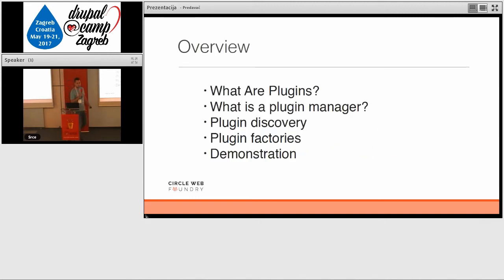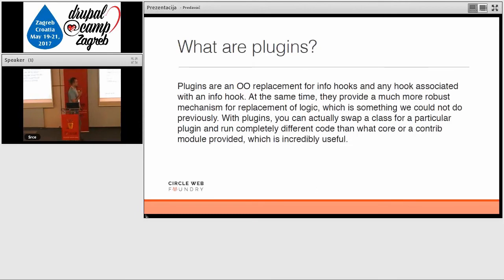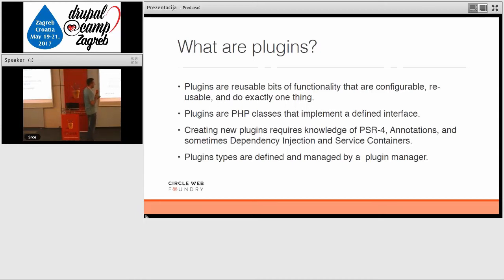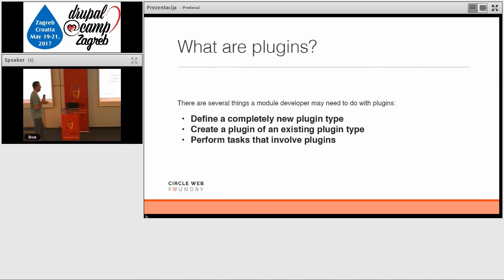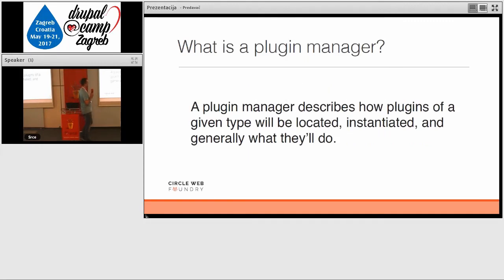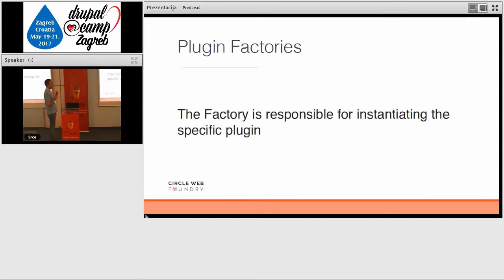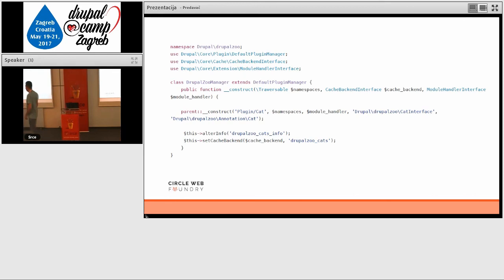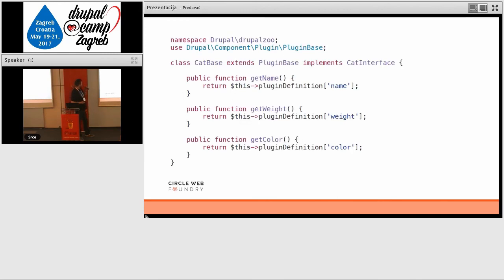Plugin API in Drupal 8 by Bojan Živkov & Petar Gnjidić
Session type: Backend
Summary:This talk will provide an overview of the Plugin API in Drupal 8. I will also explain how to create your own plugin manager.
Topics:
• Why plugins?
• What is a plugin manager?
• Plugin discovery
• Plugin factories